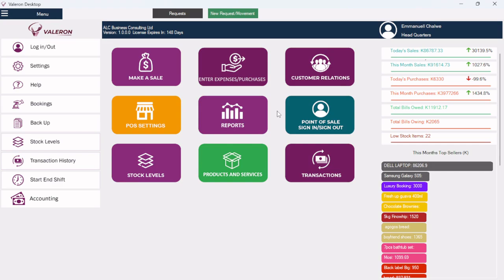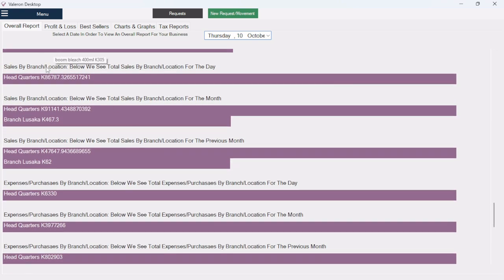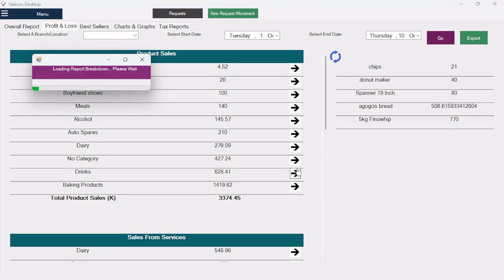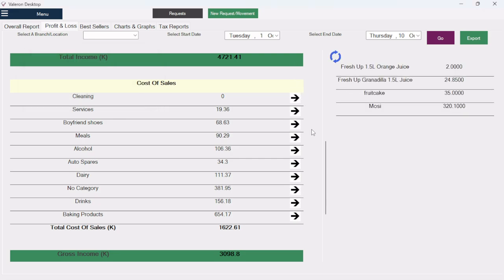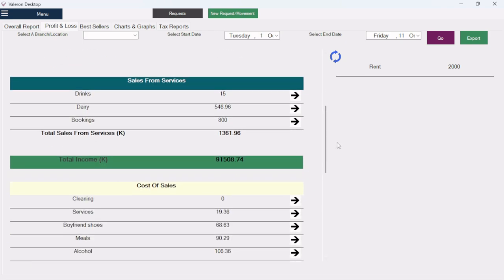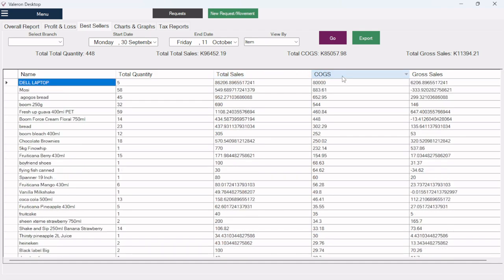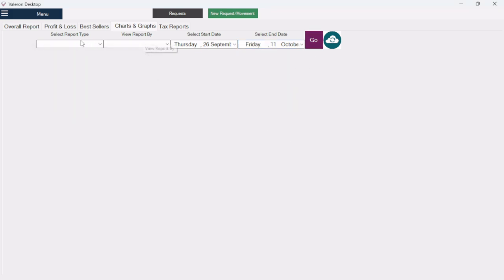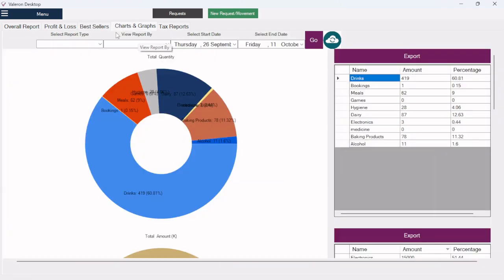Viewing Reports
This Video Shows The Different Types Of Reports You Can Explore On The Valeron Desktop App